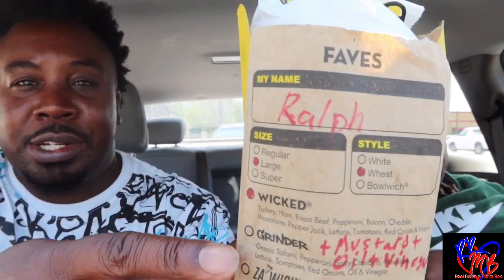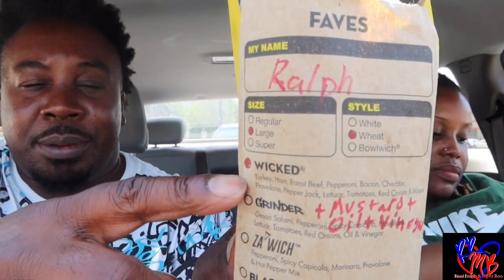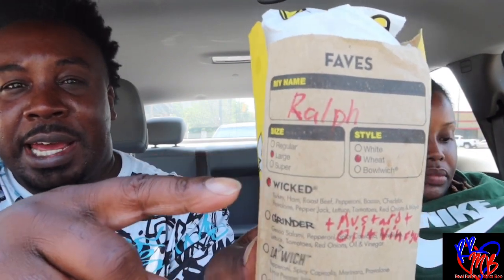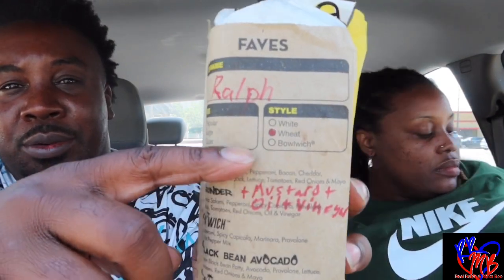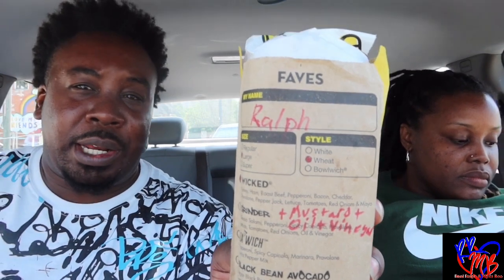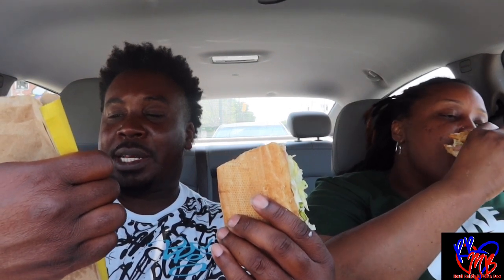WHICHWICH SUB SANDWICH CAR BANG ‼️subsandwich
Hey my Real's and Boo's,today we are eating on so suds today.We are trying a place called Which Wich. We hope that you guys enjoy to subs just as much as we did. We would like to also take this time to thank all of our subscribers new and returning. So if you are enjoying being apart of the family make sure to tell others all about what we have going on over here.